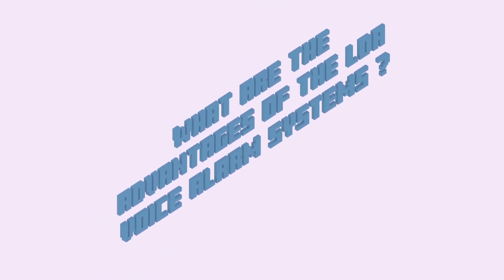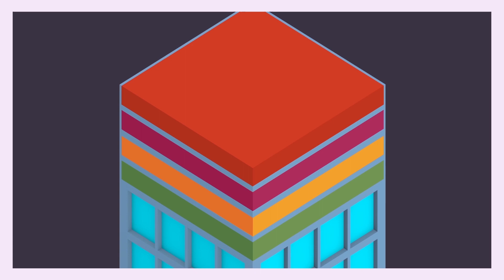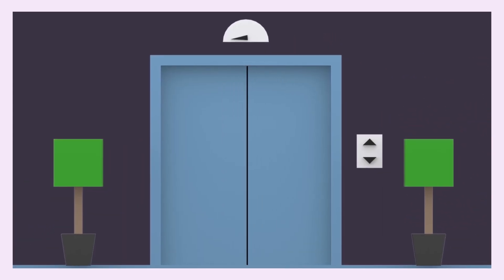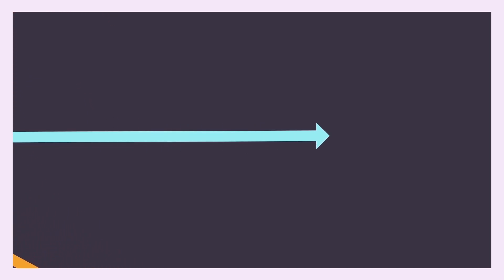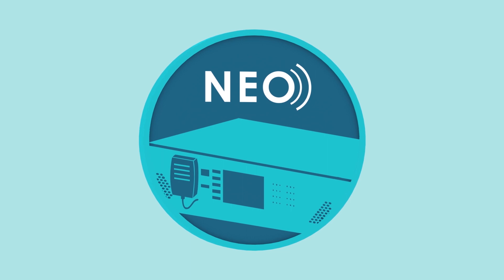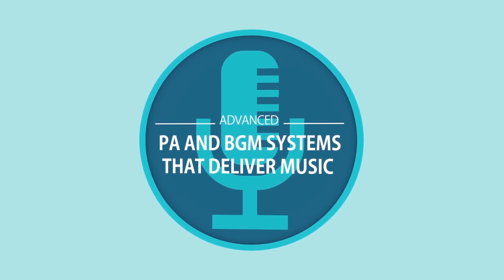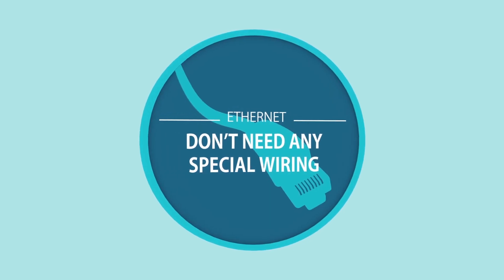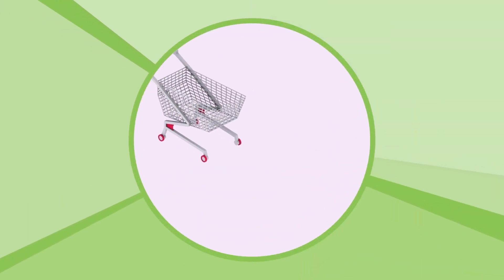What is a voice alarm system for evacuation?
Discover how advancements in audio technology could save lives.

LDA Audio Tech voice alarm system or voice evacuation systems meet the latest security standards, like the EN 54, and offer an excellent audio quality perfect for any type of venue regardless its size.